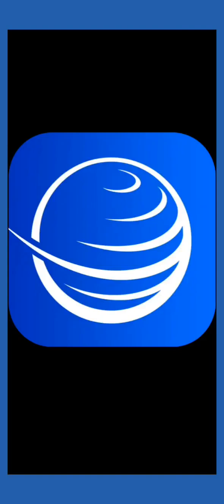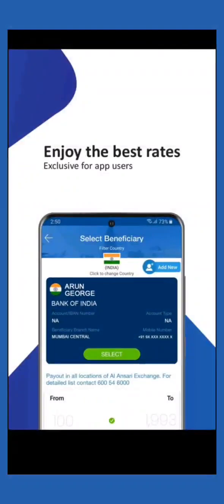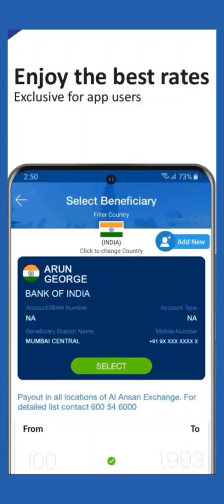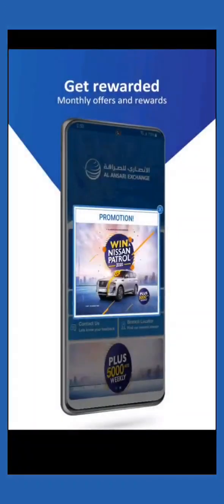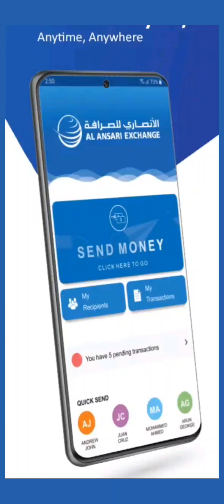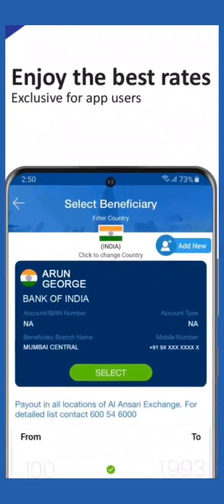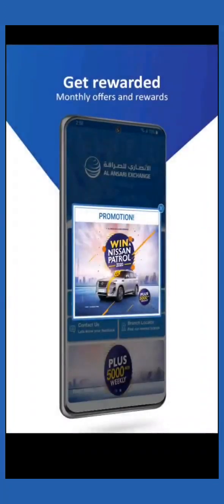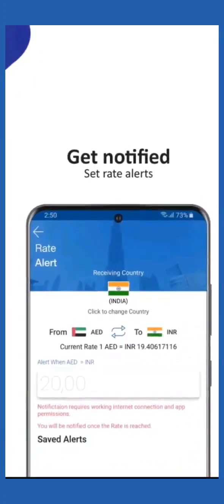How to send money worldwide with Al Ansari Exchange, Cash Express and Western Union